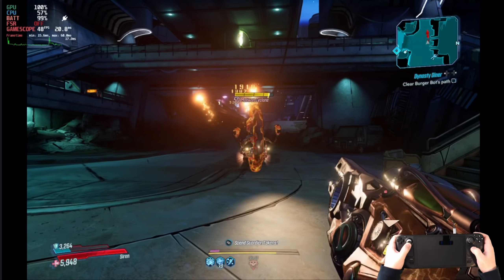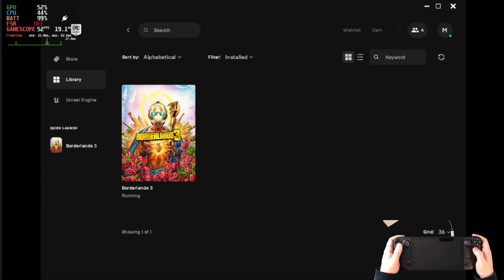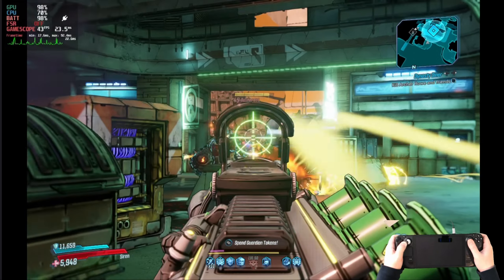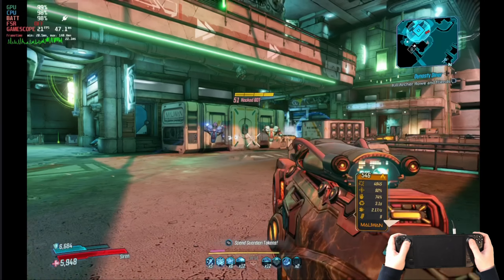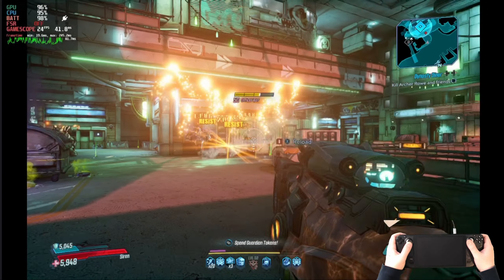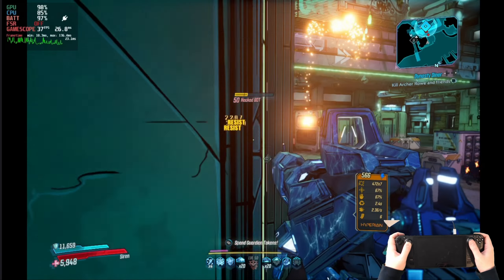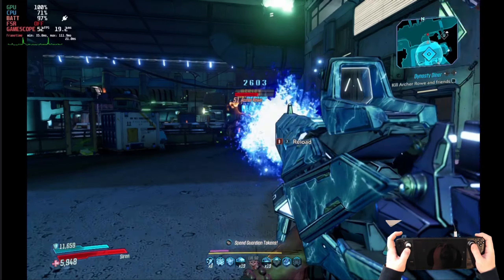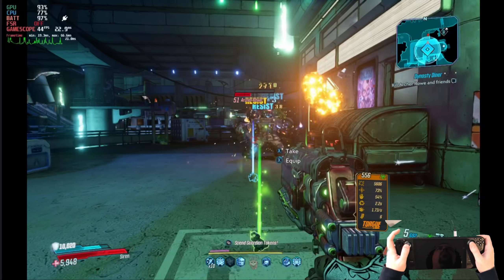Steam Deck Gameplay - Borderlands 3 - Epic Games Store - Steam OS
Borderlands 3 gameplay on Steam Deck running the Epic Games launcher on Steam OS.
May 19 2022 - Borderlands 3 is currently Free to claim on the Epic Games Store

UK Steam Deck Tech Links:
Compatible USB-C Hub
512Gb A2/U3 Micro SD Card